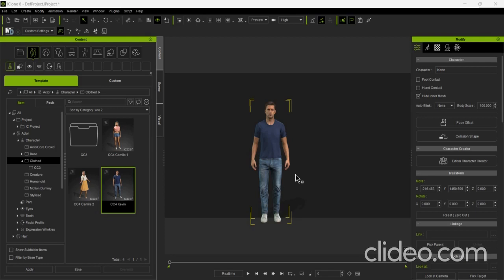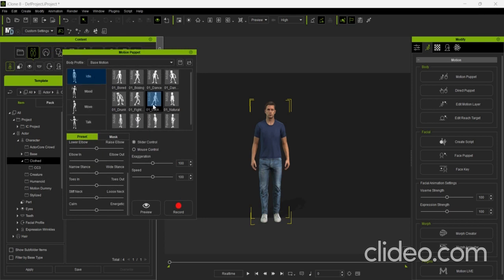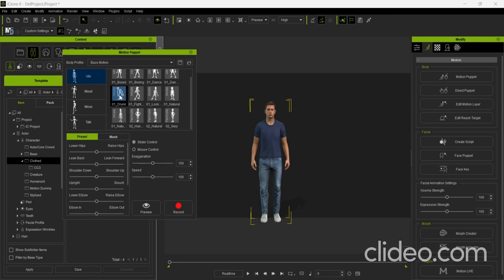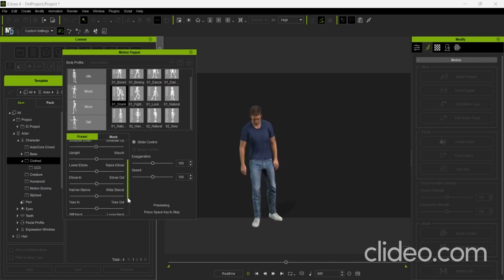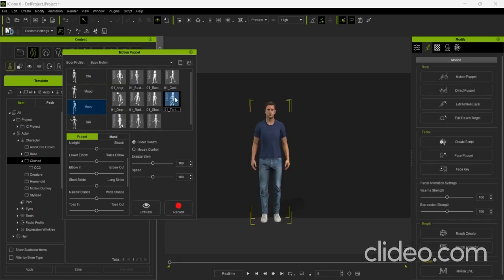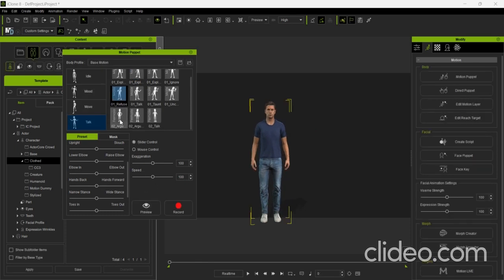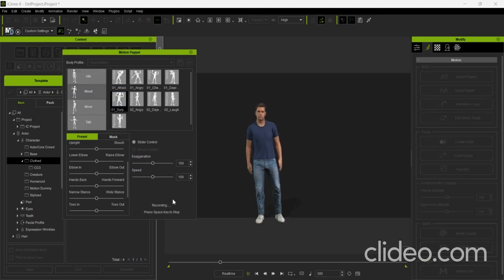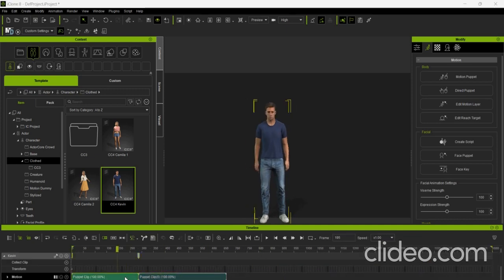All the animations you need are here (Motion Puppet in iClone)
In this video, we discuss how to use motion puppet in iClone to create any animation you want. These animations can be easily used to create different games using various game engines such as Unity and Unreal engine.